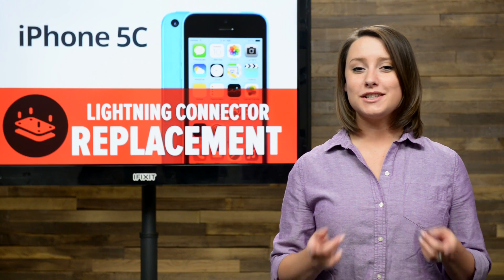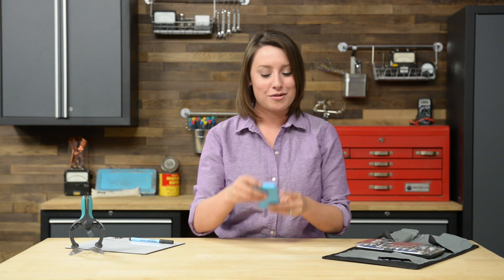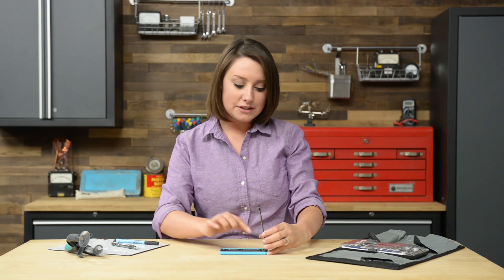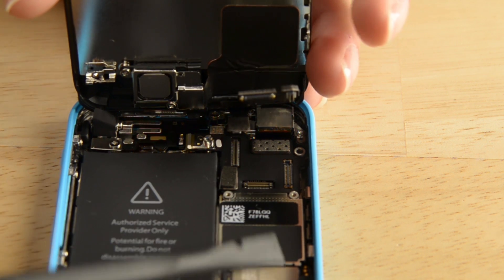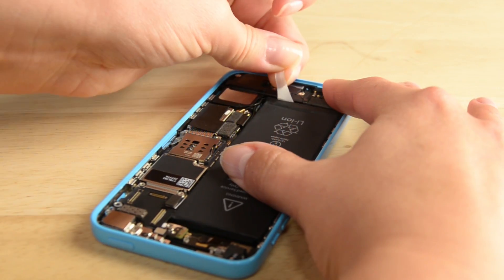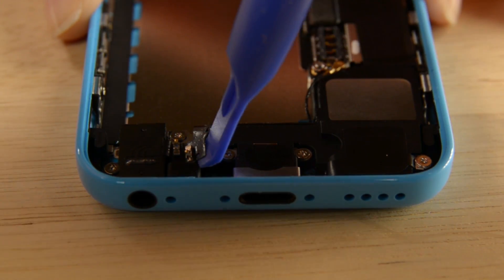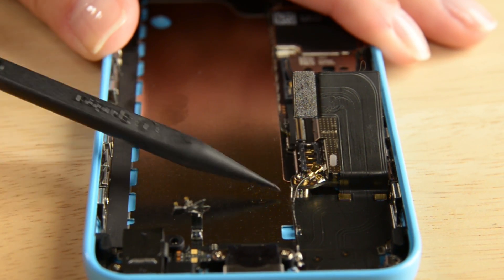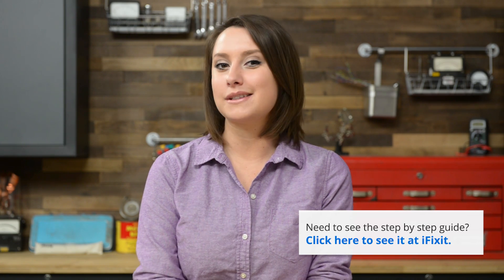How To: Replace the Lightning Connector in your iPhone 5c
If the lightning connector on your iPhone 5c is broken you've come to the right place cause today i'm going to show you how to replace the lightning connector in your iPhone 5c.